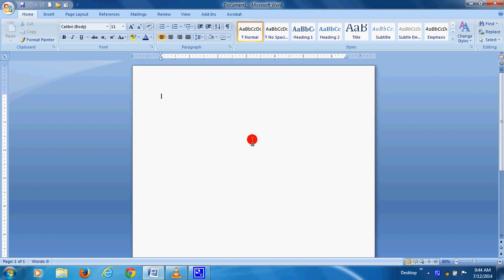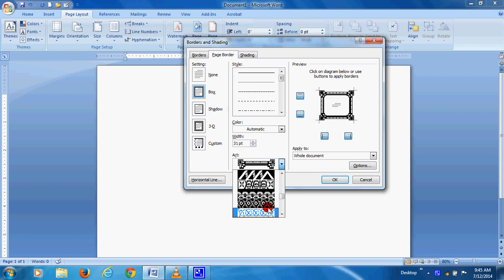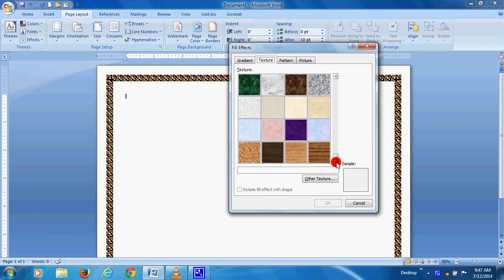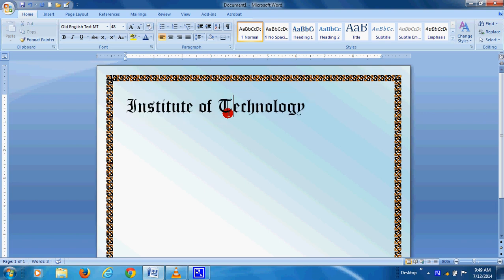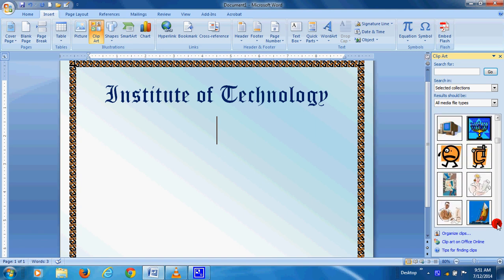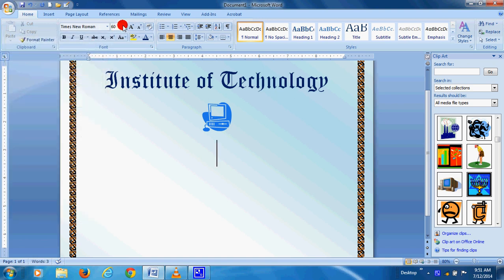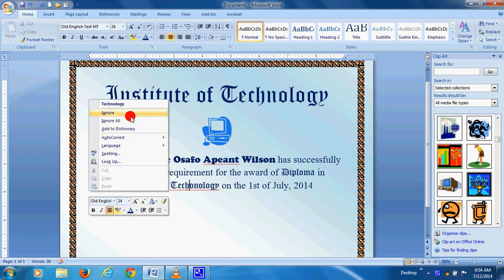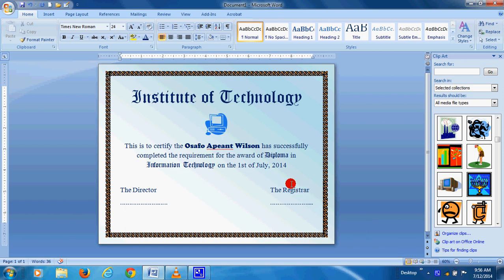How to create a Certificate in Ms. Word